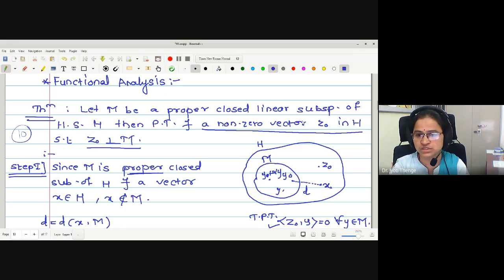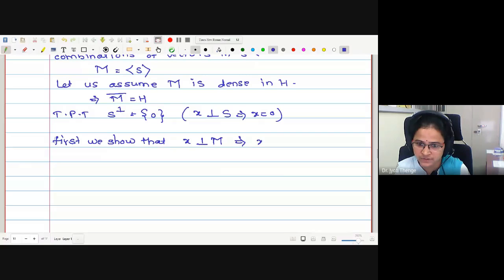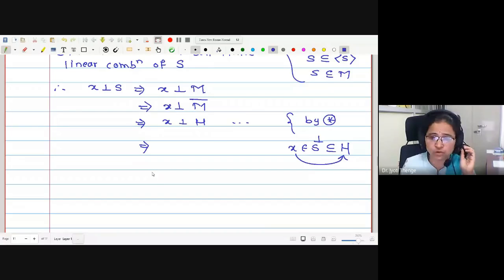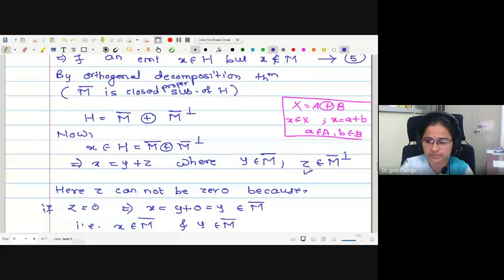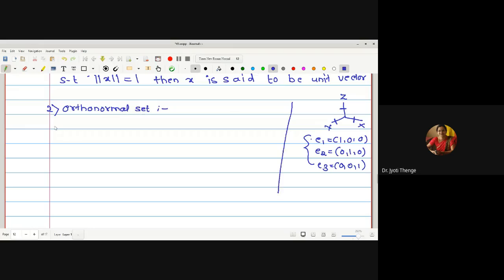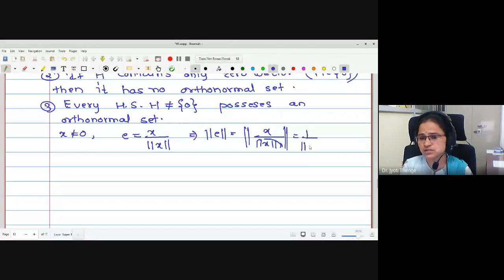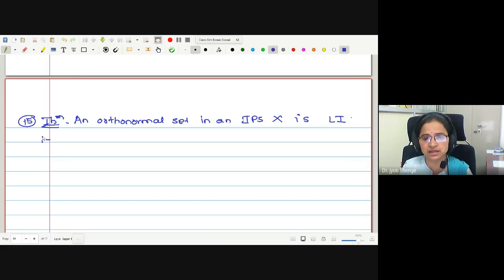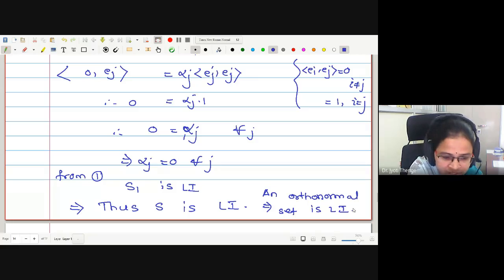Functional Analysis Lecture No. 48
Orthonormal Set and its theorems